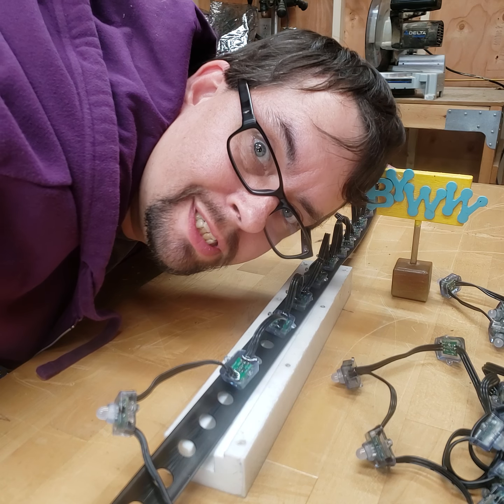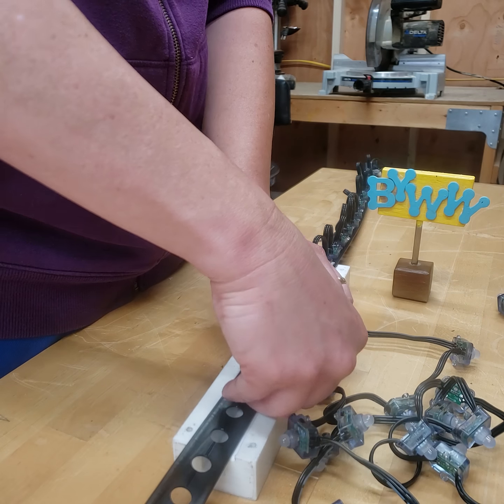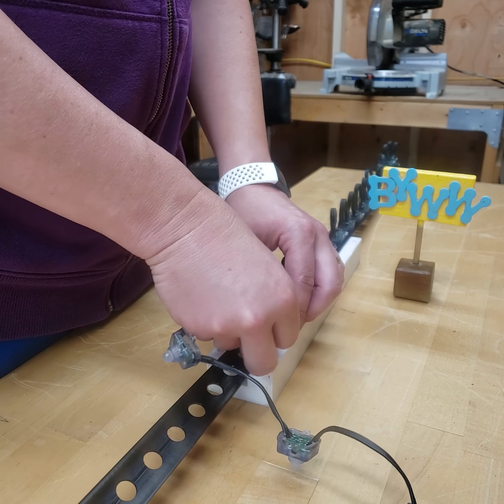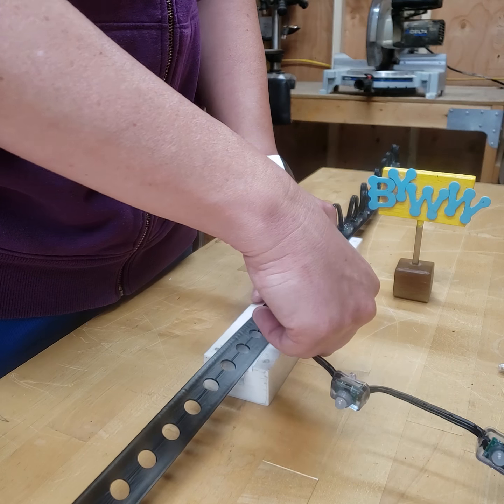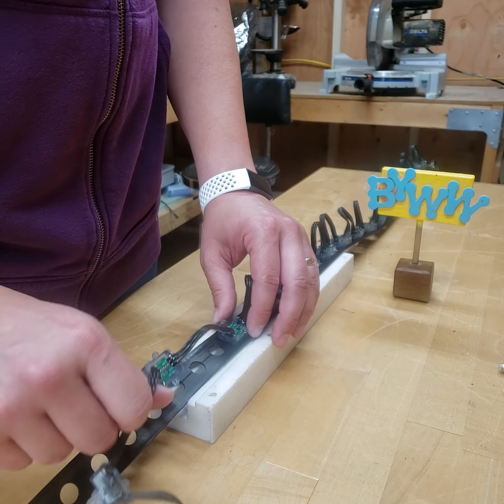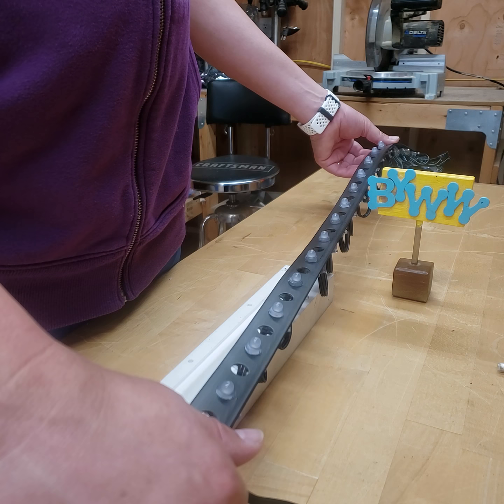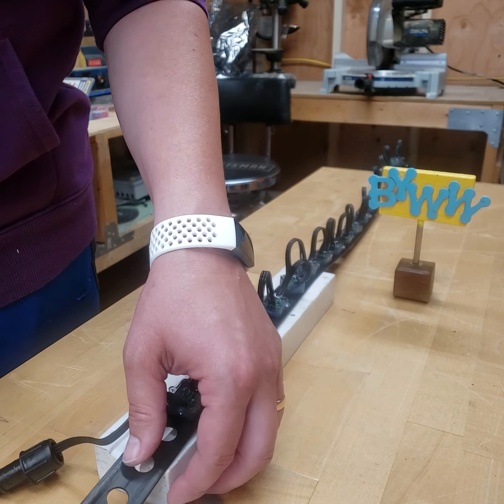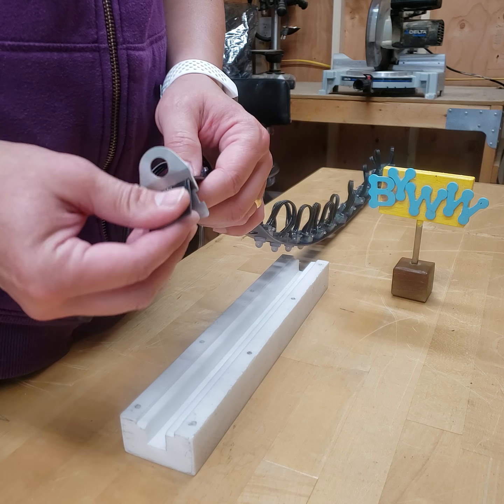Ws2811 Pushing Square LED Pixel nodes in to strips for mega tree.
Ws2811 Pushing Square nodes in to strips for mega tree.  I bought square nodes based on a guide I watched online, but later decided to re-purpose the pixels. Turns out pushing square pixels is easier on the thumb than bullet shaped nodes.